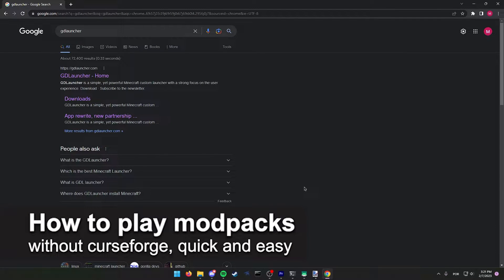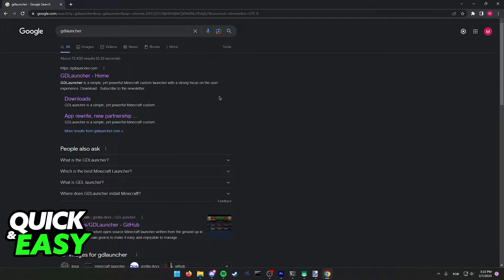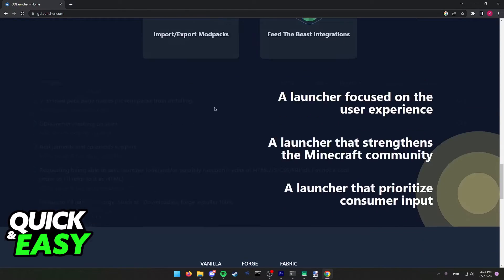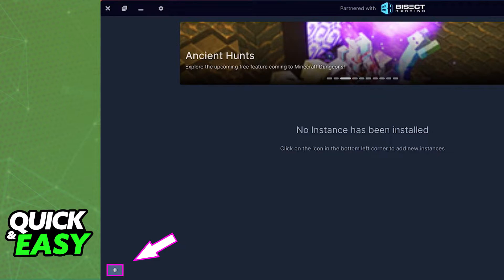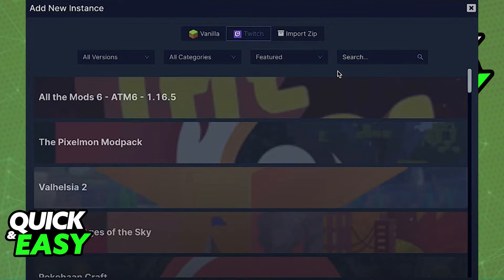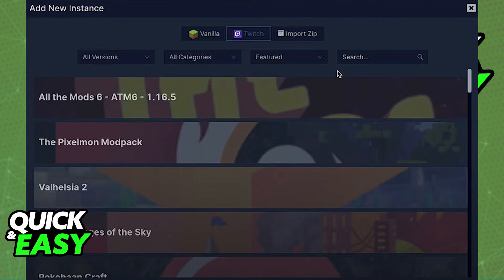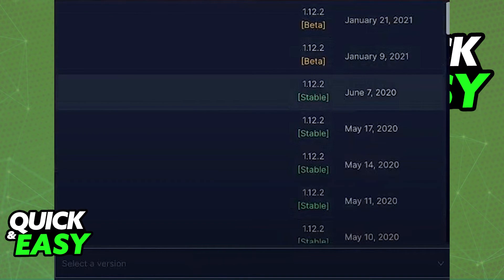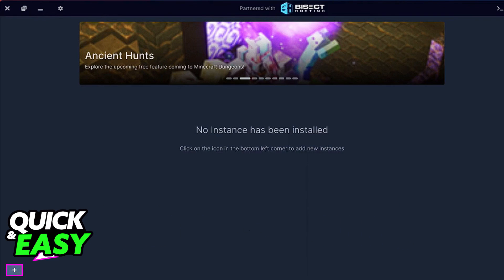How To Play Modpacks Without Curseforge [BEST Way!]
In this video I will show you how to play modpacks without curseforge.

I hope I have helped you with the video!